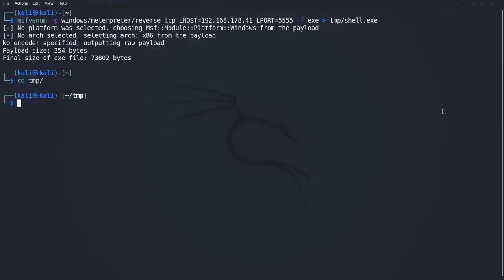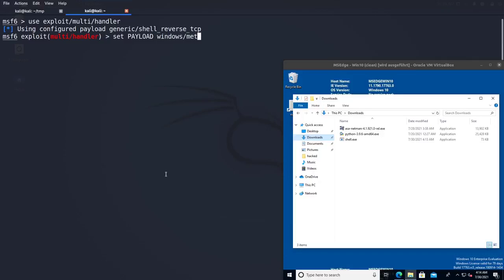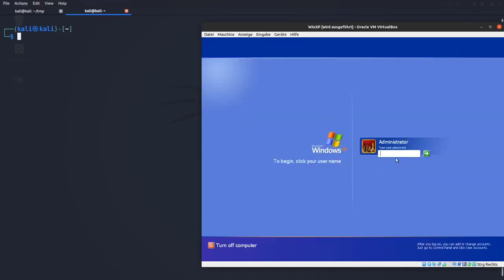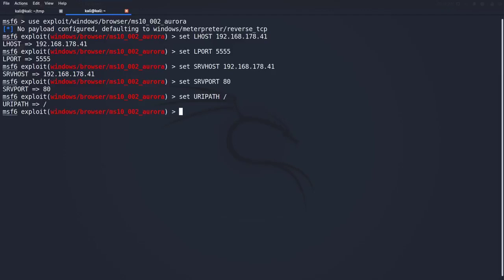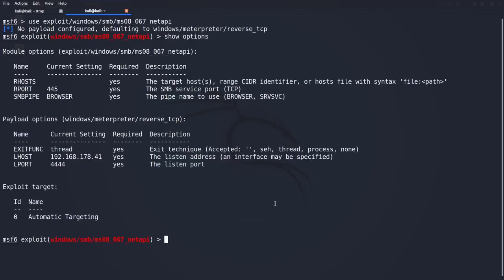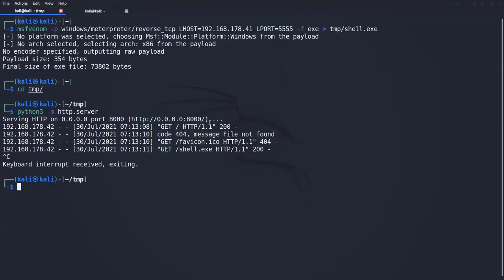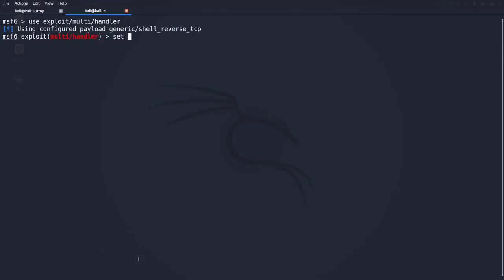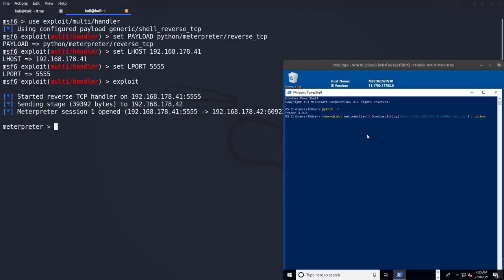HACK WITH METASPLOIT LEARN HACKING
This is a great, easy to follow video.  It is slow enough to follow along and actually create a metasploit hack

creative common